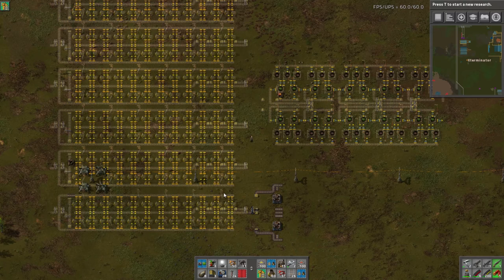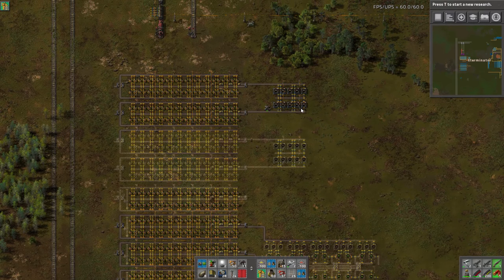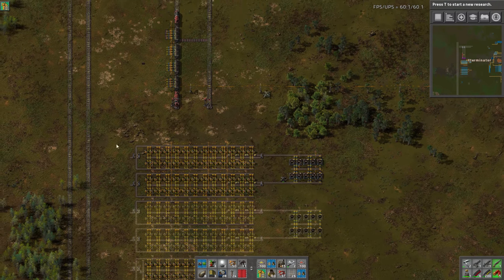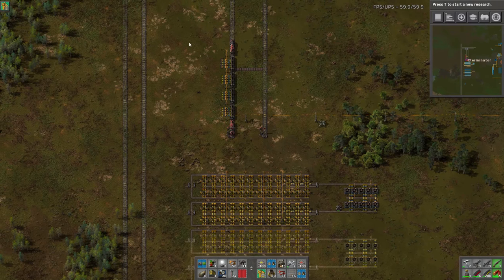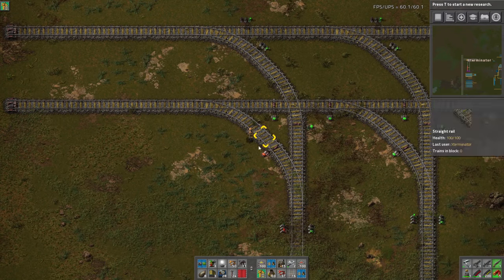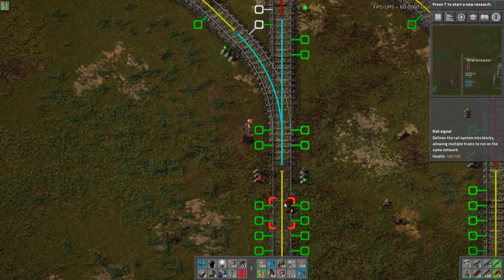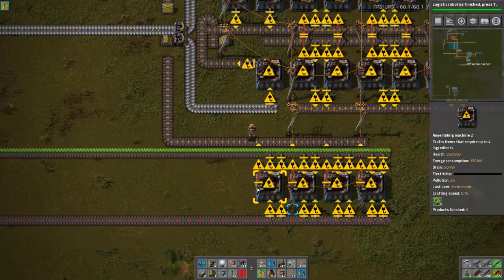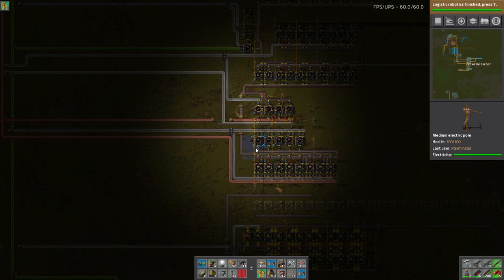Factorio: Tightening The Belt: Megabase Guide EP10 - RED CIRCUIT BUILD | Tutorial Gameplay Series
Upgrade Planner
Afraid of the Dark
Atomic Artillery